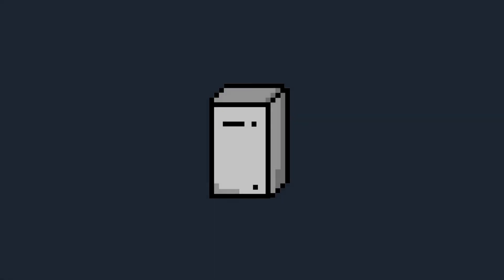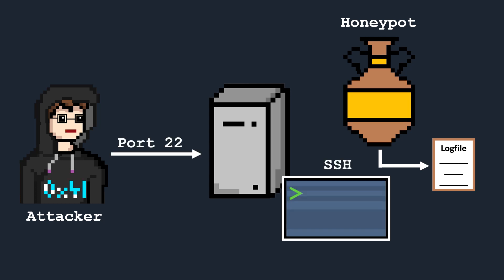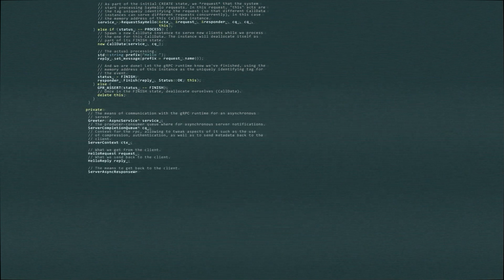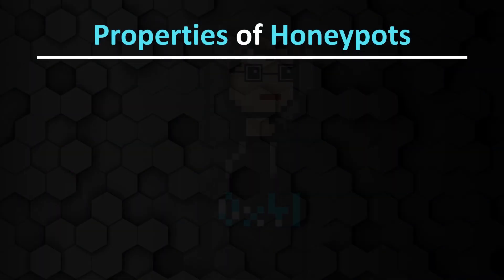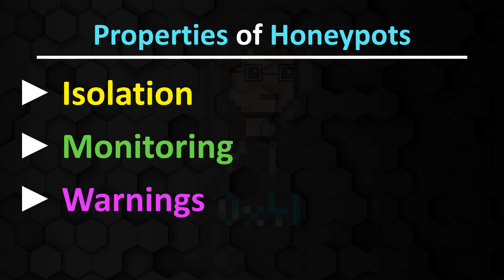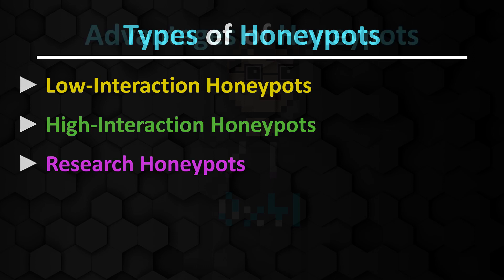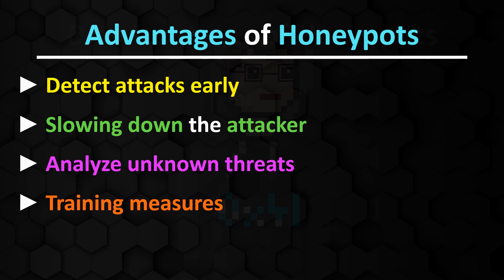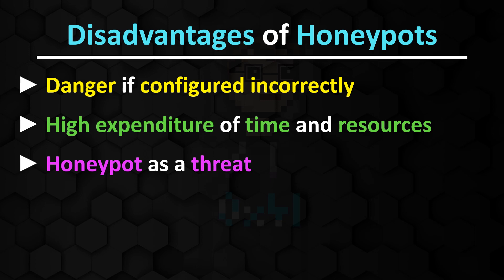HONEYPOTS easy explained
How can you find out what an attacker wants to do on a system with as little risk as possible? With the help of a honeypot, for example. This is a security measure used to deceive, identify and monitor potential attackers. Just as bees are attracted to honey, a honeypot is used to attract attackers and monitor their activities in a controlled environment. This can be done by simulating a well-known service such as SSH, which, like the original, listens on port 22 by default, but in reality does not allow any combination of usernames and passwords. No matter what credentials the attacker tries to log in with: The honeypot does not let him through, because its only purpose is to slow down the attacker and to record which usernames and passwords he enters. This can reveal, whether it is a brute force attack or a targeted attack against specific users in the system, without compromising the real system. In this video I will explain what a honeypot is and what types of honeypots exist. You will learn what the advantages and disadvantages of honeypots are.

00:00 | What is a Honeypot?
01:03 | Properties of Honeypots
01:41 | Types of Honeypots
02:51 | Advantages of Honeypots?
03:19 | Disadvantages of Honeypots?